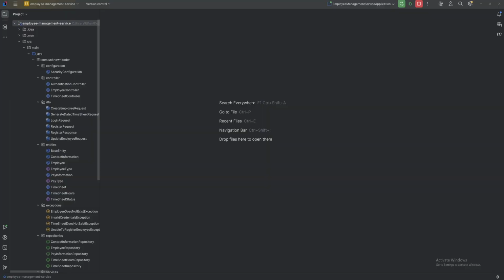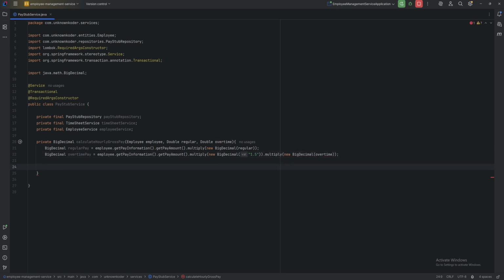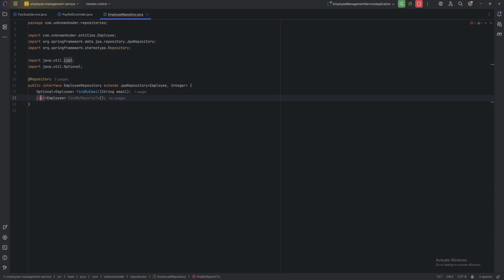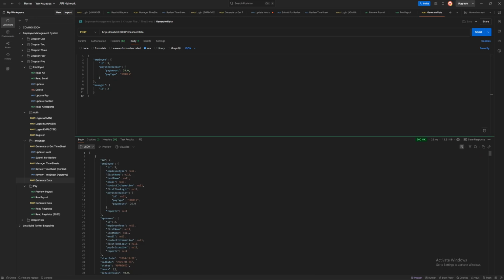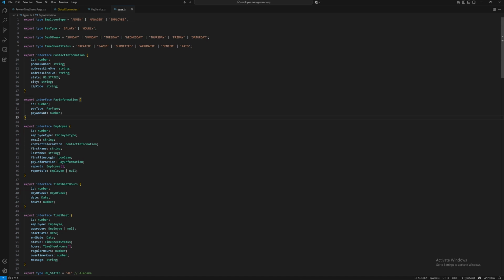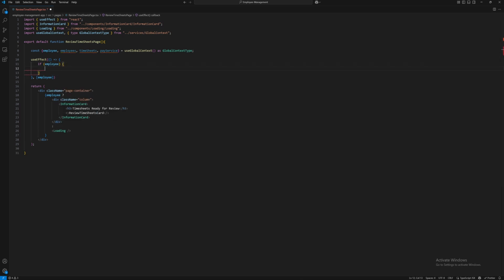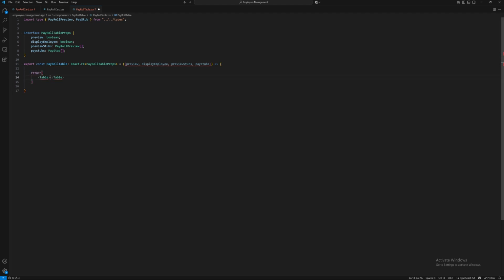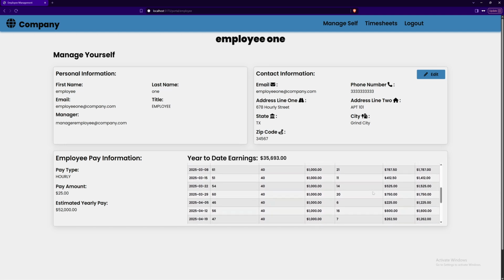The Complete Full Stack Spring Security Course || Chapter 5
Learning how to properly secure web applications is a must-have skill for any serious software engineer, and Spring Security is one of the most powerful and widely-used security frameworks in the Java ecosystem. But understanding how to apply it in a real-world, fullstack context—alongside a modern frontend like ReactJS—can be challenging. That’s where this course comes in.

In this hands-on tutorial series, you’ll build a complete employee portal from the ground up using Spring Boot and React with Vite. Starting with a simple unauthenticated API, you’ll gradually add features including session-based authentication, database-backed login with Spring Data JPA, and role-based access control to secure your endpoints. On the frontend, you’ll connect everything with React, using Axios for API requests and the Context API for managing global state.

You’ll finish by implementing robust JWT-based authentication and refresh tokens, giving your app a modern and scalable security model. This course gives you the practical experience needed to apply secure development practices in real-world fullstack projects.

In this chapter, we implement key features for both Manager and Admin users. Manager employees gain the ability to review and approve or deny timesheets submitted by their direct reports. Admins are now empowered to preview and run payroll for all employees, completing the core payroll workflow of the system.

To support this, we introduce the PayStub entity, update our services and controllers to handle payroll processing, and implement DTOs like PayrollPreviewDTO and ReviewTimeSheetRequest. Role-based access is extended in the Spring Security config to enforce the correct permissions.

On the frontend, we create the ManageReportsPage and ReviewTimeSheetsPage for managers, allowing them to view timesheets and provide approval or feedback via the ReviewTimeSheetsTable. We also build a payroll preview and execution flow for Admins with the PayRollCard and PayRollTable, which fetches calculated pay data and allows final payroll execution.

Additionally, employees can now view their generated paystubs on the ManageSelfPage, providing full visibility into their earnings history.

By the end of this chapter, the full employee lifecycle—from timesheet submission to payroll processing—is securely implemented across employee, manager, and admin roles.